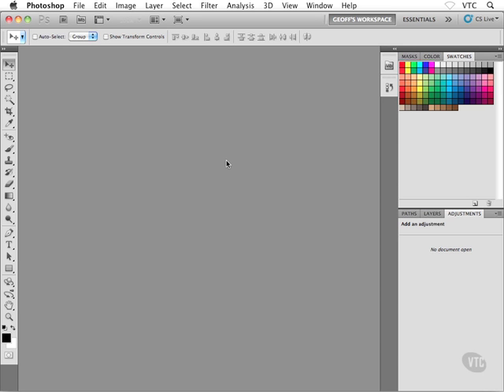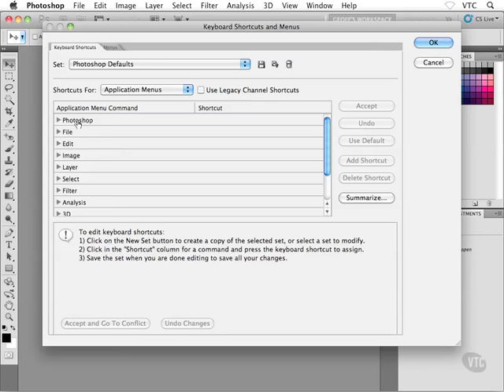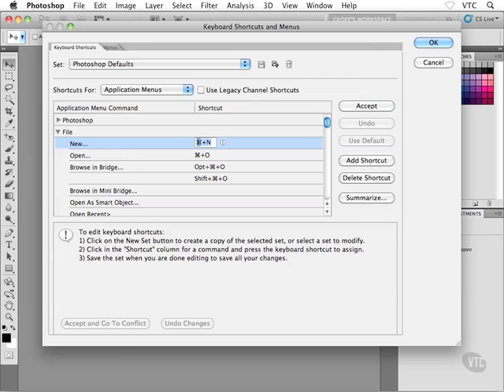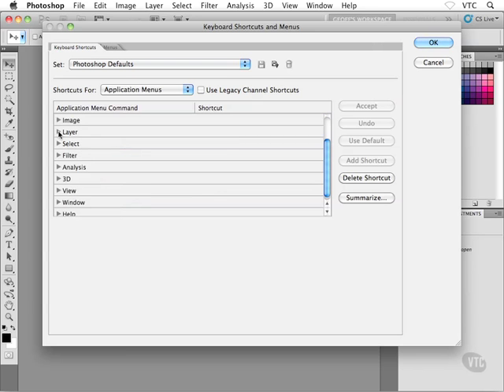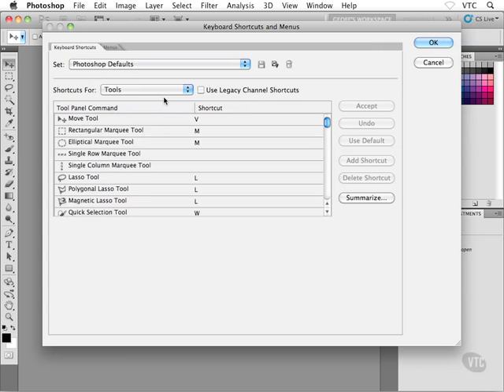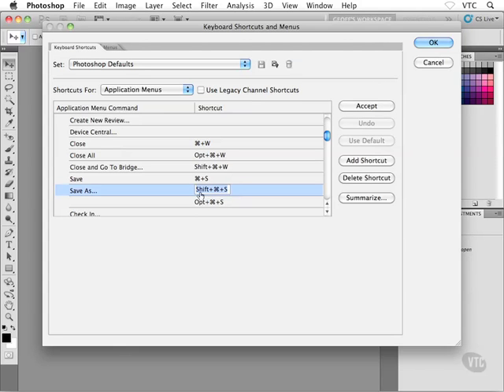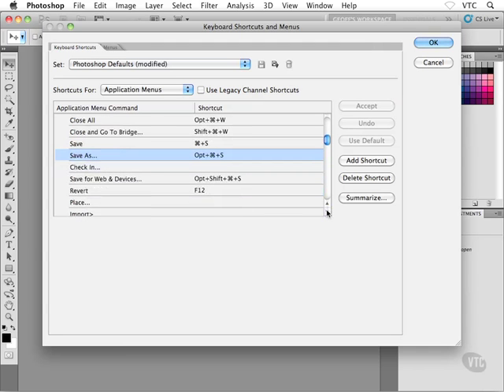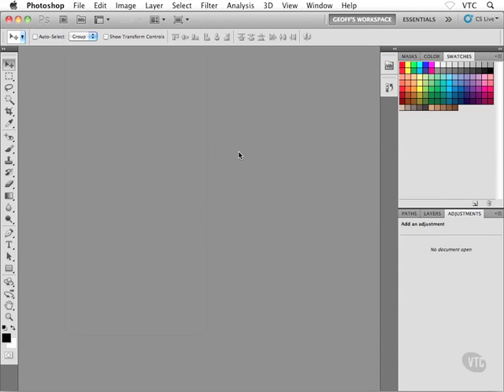Customizing Keyboard ShortcutsReview Workspaces(Adobe Photoshop CS5 Pro) PartII- 2